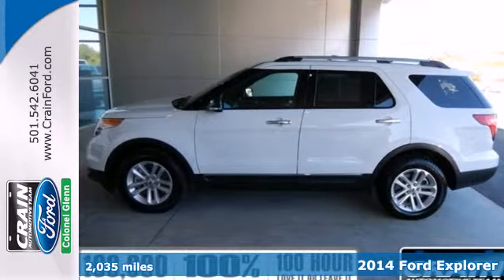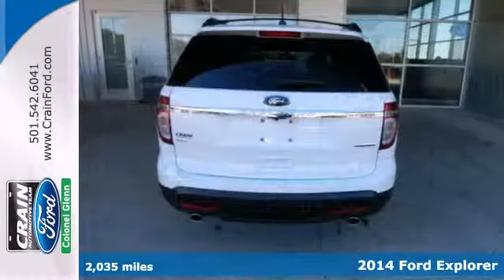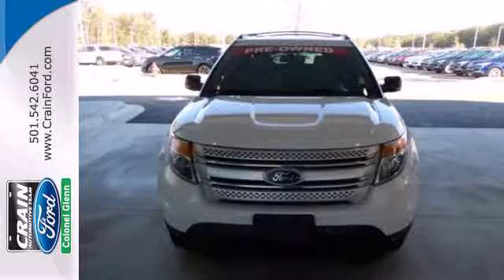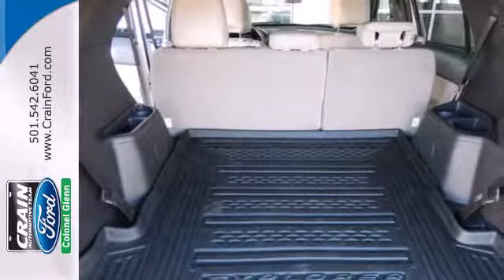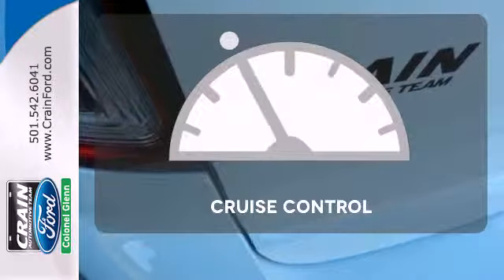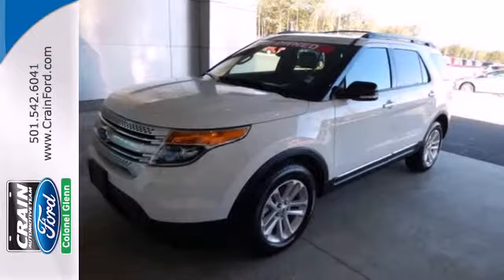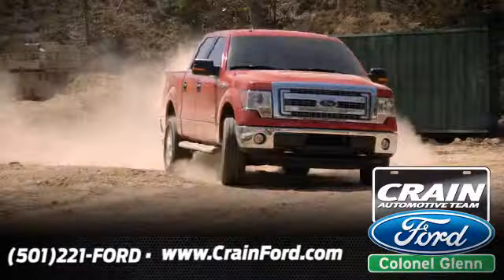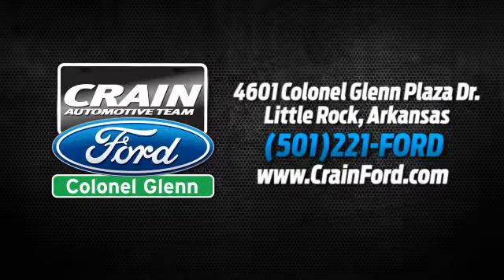2014 Ford Explorer Little Rock AR Bryant, AR EGA26206 SOLD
Year: 2014
Make: Ford
Model: Explorer
Trim: XLT
Transmission: Automatic
Color: Oxford White
Interior: Black
Mileage: 2035
Stock #: EGA26206

Address:
4601 Colonel Glenn Plaza Dr.